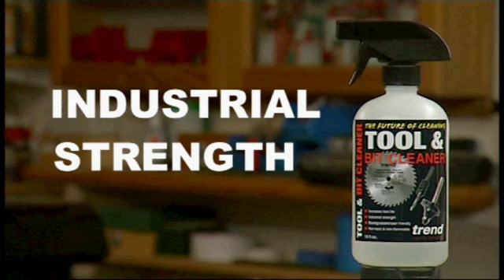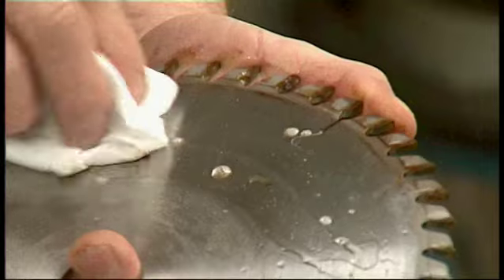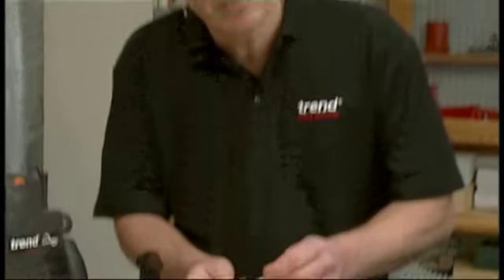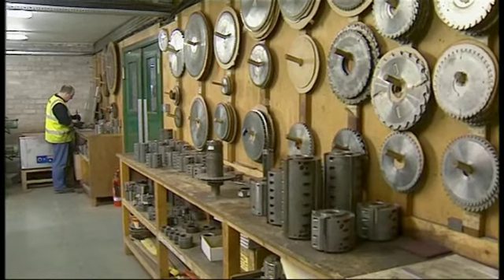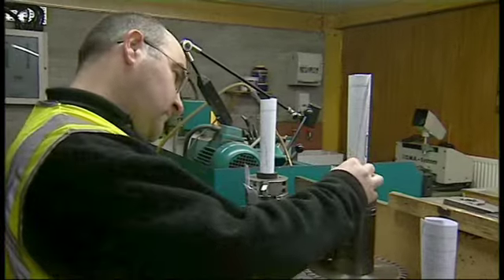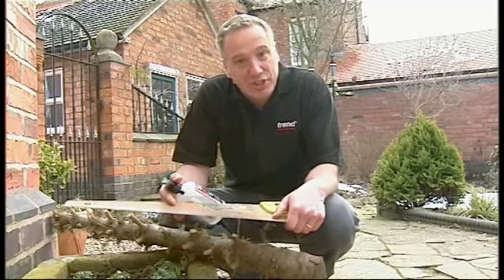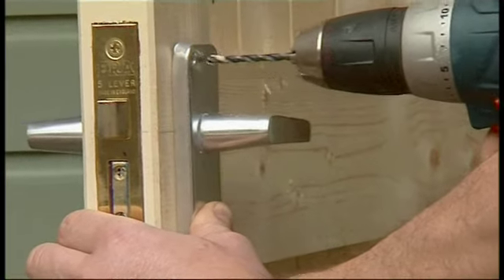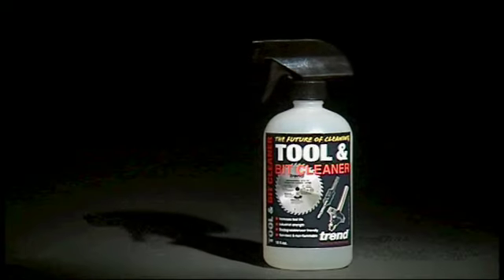Trend Tool & Bit Cleaner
Spray-on resin and pitch remover. Simply spray on wipe off.
Ideal for sawblades, router bits, planer blades, files, wrenches and drill bits etc. Excellent lubricant. Provides rust and corrosion protection. Has unique properties which break the molecular bond and lifts the dirt from the tool as opposed to eating away the dirt like citrus cleaners and other chemicals. Industrial strength cleaner that increases tool life. Biodegradable and user friendly. Non-toxic and non-flammable. Supplied in pump action dispenser.
5 gallon buckets and 55 gallon drums of Tool & Bit Cleaner are also available, please contact Trend.